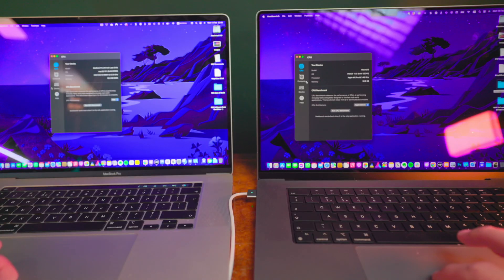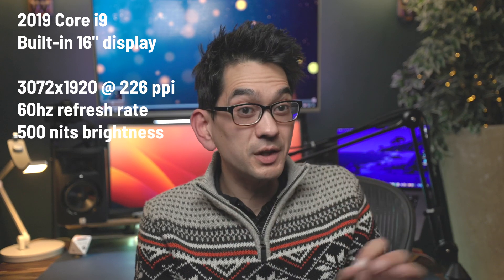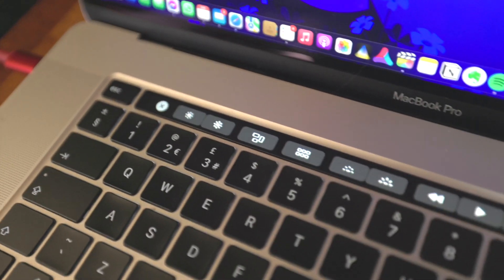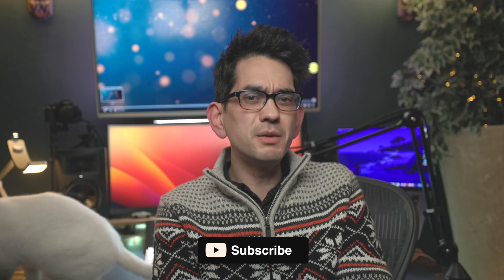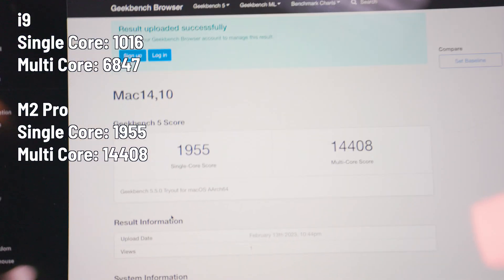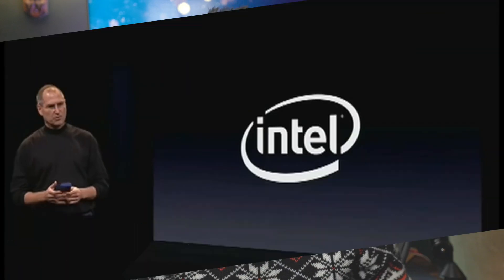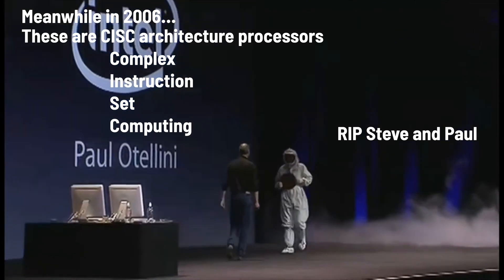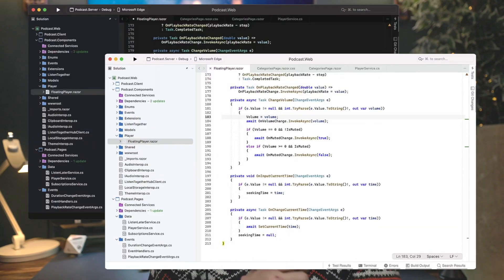Is Apple's M2 Pro REALLY "PRO" for DEVELOPERS?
I answer the question and compare Intel vs ARM processors for Microsoft developers. Which laptop performs best for power users - the last of the Intel Core i9 MacBook Pros or the newest Apple Silicon M2 MacBook Pro?

Should Microsoft Developers make the switch to ARM?

Timestamps in this video:
00:00 Unboxing
00:30 Buyer's recommendation
00:45 Design and Build
05:00 Sound Quality Comparison
07:00 Geekbench Benchmarks
07:50 Final Cut Pro Benchmarks
08:59 Gibson
09:15 CISC vs RISC
13:50 Buying tips